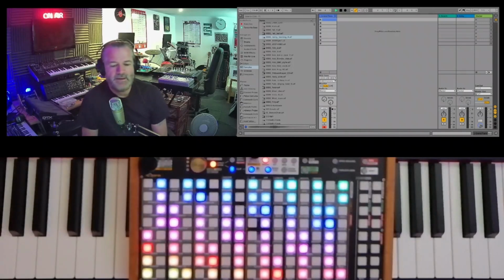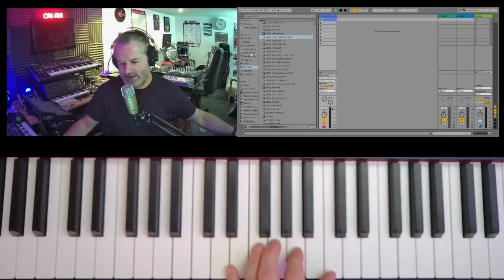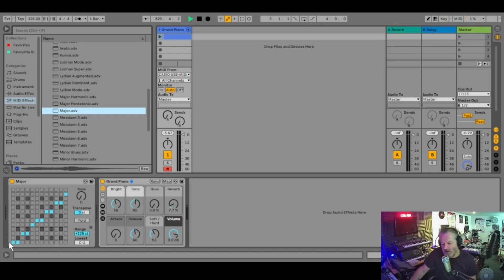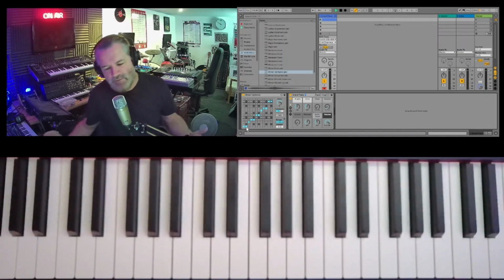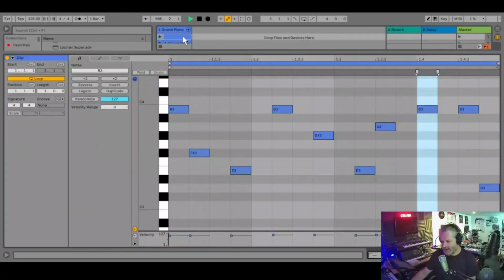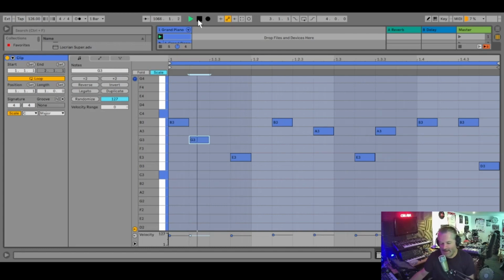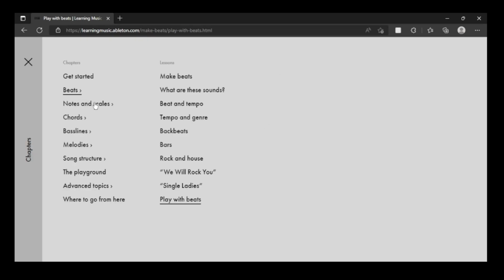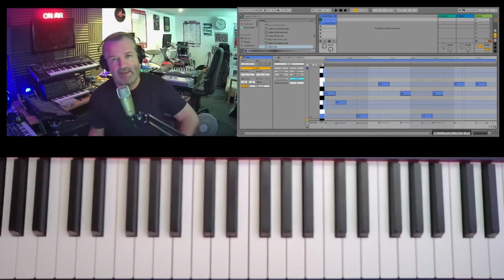Music Theory for Electronic Musicians - Part 4 - Keys and Scales Devices/Assistants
In this video series I aim to cover as much theory as possible and link it to making electronic music.

In this episode I look at keys and scales devices/assistants that can help you know which notes etc belomg in a certain key/scale

Interested in Piano, Ukelele or Singing lessons then check out the links below -